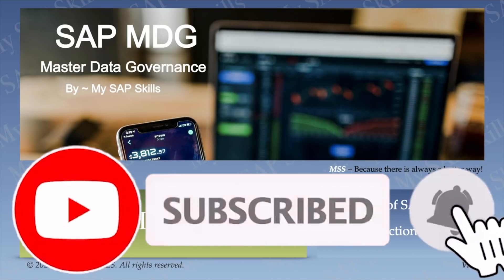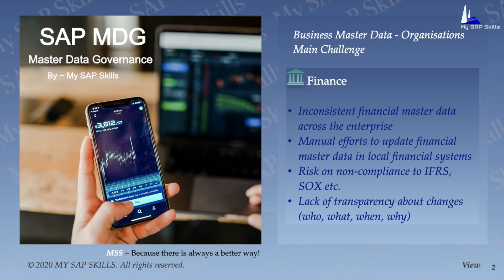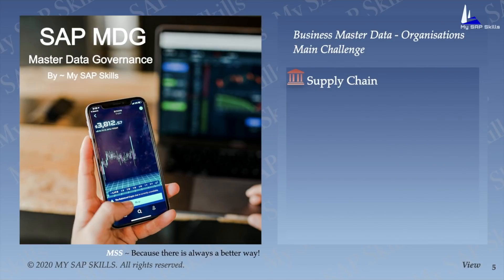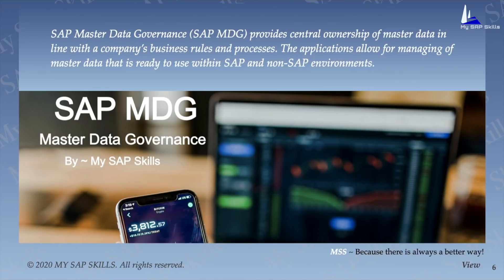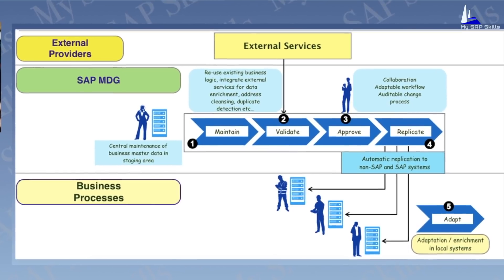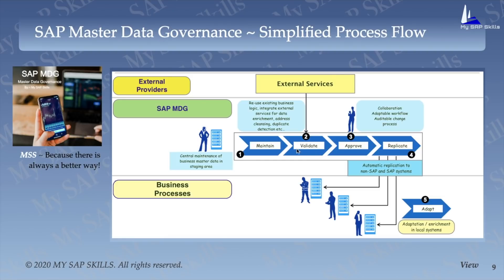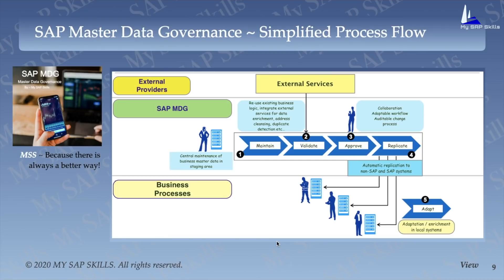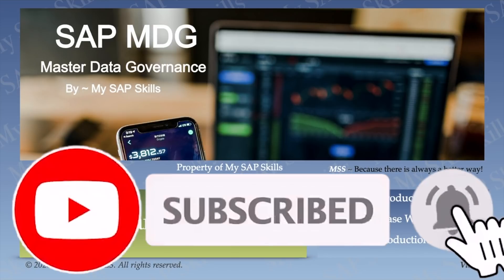Best SAP Master Data Governance Overview - Part 1|| Best Sap MDG Training: Data Modelling Overview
Welcome to My SAP Skills.

Follow the topic Best Free SAP Master Data Governance Overview - Part 1 | SAP Master Data Governance Overview | SAP Master data governance Overview 1909

Free Sap Training Courses with Certificate | Sap HANA Certification | Sap FICO Course

Sap Master Data Governance On Sap S4hana 1909 | Sap MDG Online Training | SAP MDG Certification Training.

Best Free SAP Master Data Governance Overview - Part 1 | SAP Master data governance Overview 1909

This video is about "sap master data governance on sap s/4hana 1909" topic information but we also try to cover the following subjects:

SAP MDG Certification
SAP MDG Certification Training
sap master data governance the comprehensive guide to sap mdg
sap MDG Online Training, SAP MDG Online Training
sap master data governance online training
sap master data governance vs master data management
sap master data governance on sap s/4hana 1909
sap master data governance 9.0 pdf
sap master data governance ppt,sap master data governance tutorial
sap master data governance best practices in education
sap master data governance case study questions

If you're no longer excited about your current job or working domain/career , it's probably time to finally do something about it.

We are rated Number One SAP Online Training & Certifications Support enterprise. We provide the Best SAP Online Training & Certification Support.

At @mysapskills you will have wide possibilities to choose your career in number's of SAP domain By Providing Sap Online Training Courses and Certification support. If things are complicated, smile on the ground of hope.
And that is what we try to build for everyone with positive energy and strength with @mysapskills. ✔

If things are complicated, smile on the ground of hope.

We are one of the best SAP Online Learning organisations to create super-focused learning video materials that will help you learn quickly. There's no need to waste time on the same boring long sessions and wait for days or weeks to move on to the next topics. It's your profession, you get to learn at your own pace. Wherever and whenever you want, you'll have everything available 24/7.
Influenced By @sap, @mysapskills always gives priority to your concerns first.

FOR YOUR INFORMATION  Just wanted to let you know that Liking a YouTube video is a  fast way to let us  understand that you enjoy our work. If you're  logged in, liking a video will  include it to your "Liked videos" playlist. so you can find it later on.

One thing I discovered when I was searching for information on sap master data governance on sap s/4hana 1909 was the absence of appropriate information.
Sap master data governance on sap s/4hana 1909 however is an subject that we know something about. This video for that reason should matter and of interest to you.

So you want to find out more about sap master data governance on sap s/4hana 1909, we did too and here's the the video we made to help you out.

Sap master data governance on sap s/4hana 1909 is a really interesting topic and so we did have uploaded remarkable video for you. :)